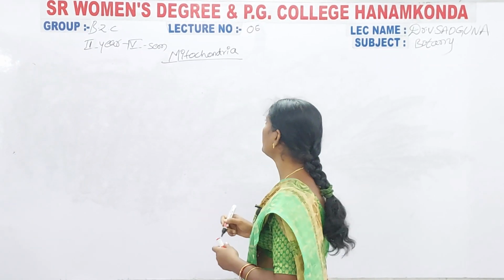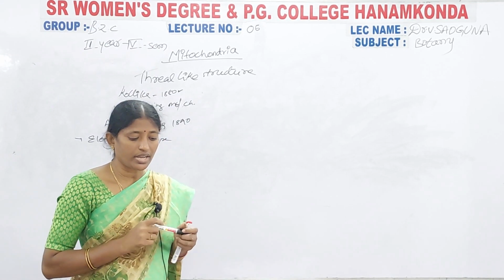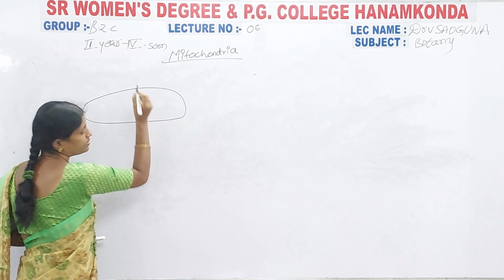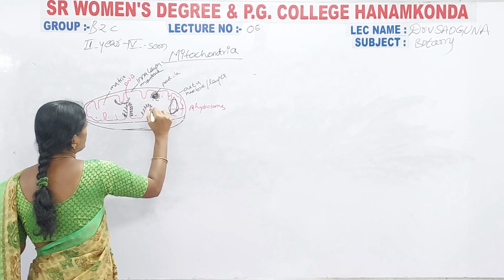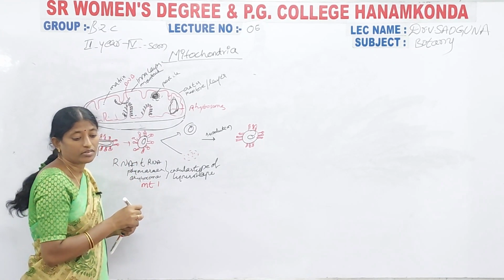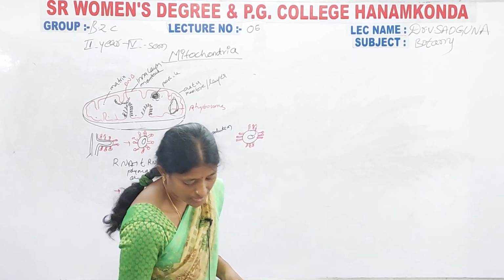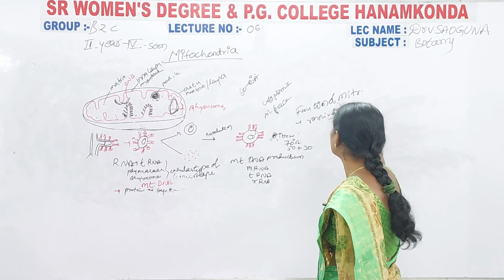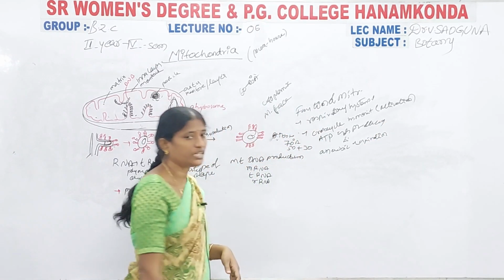Lecture on Botany by Dr. V. Sadguna (L-6)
L-6, BZC 2nd Year, sem-4, Mitochondria